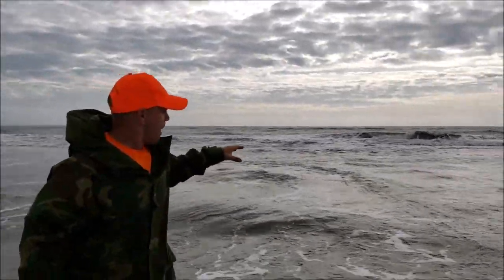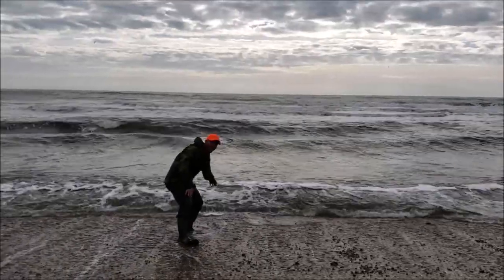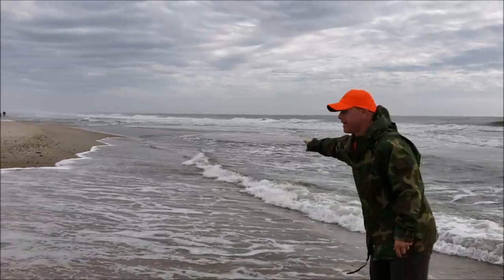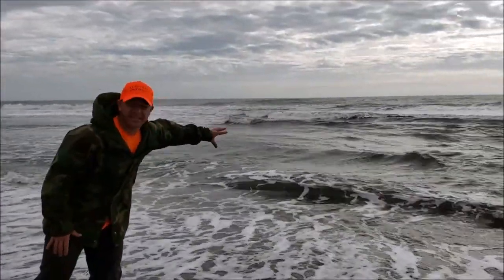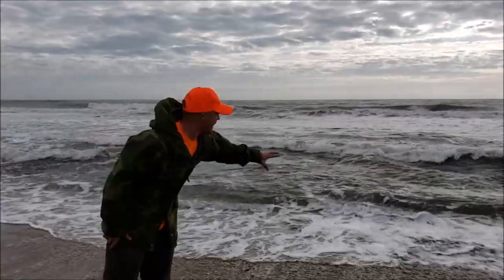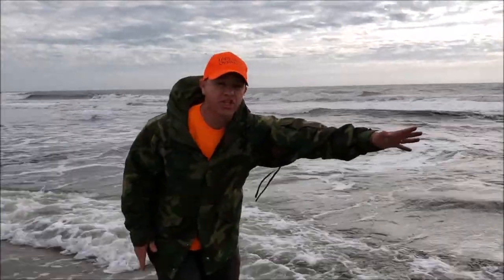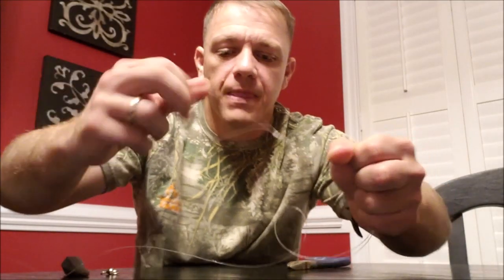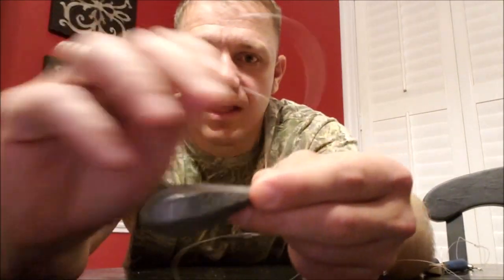Surf Fishing Basics - Where to Fish and How To Tie a Basic Rig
Reading the beach and basic bottom rigs are keys to successful surf fishing trips.  You'll get a quick how-to on both of these topics in this video.  Post questions if you need more info and we'll get back to you with more surf fishing knowledge.